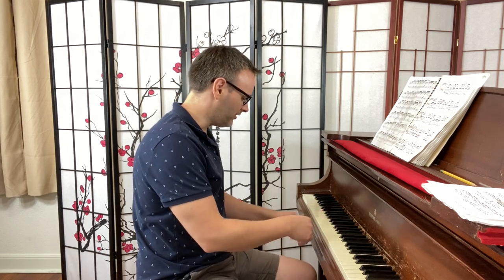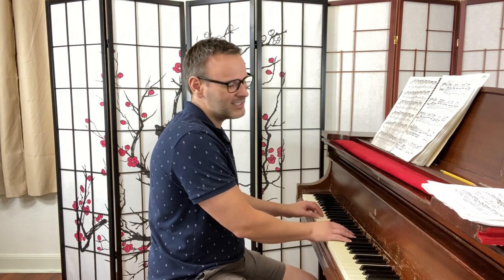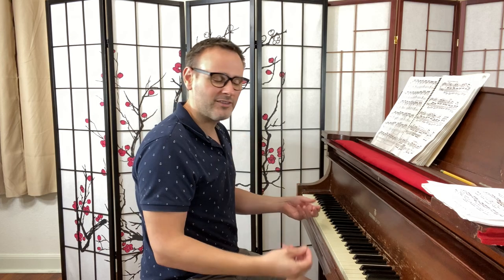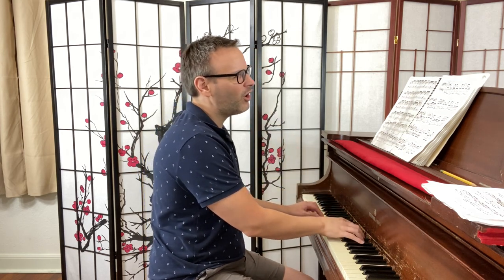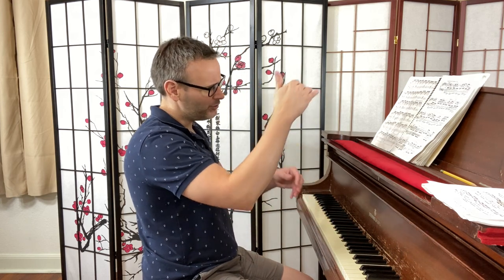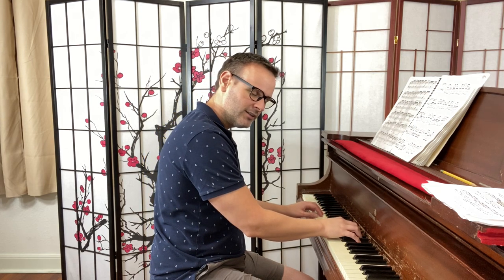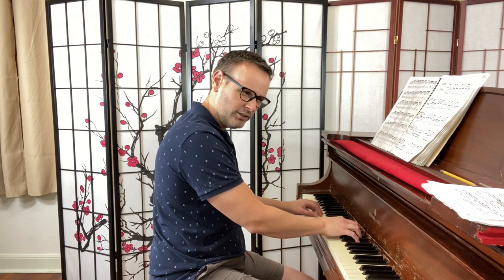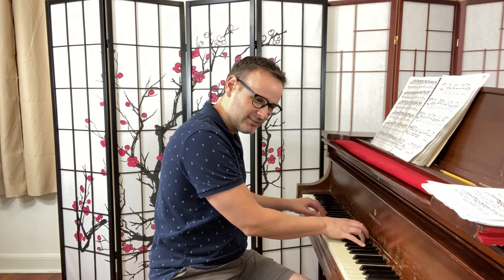How to Craft your Piano Sound